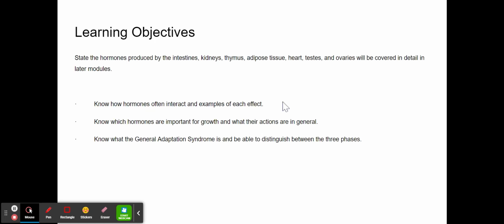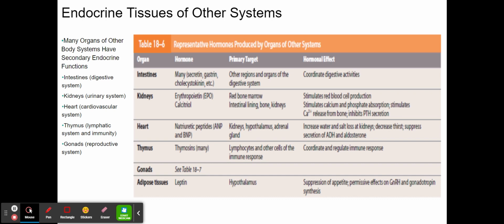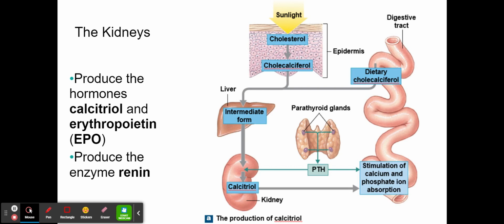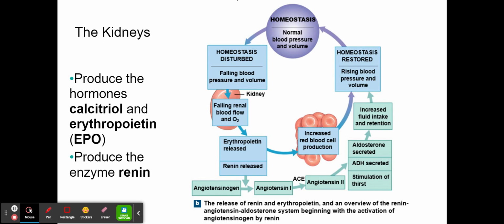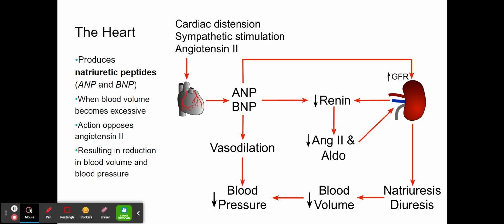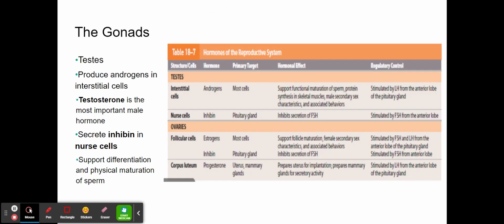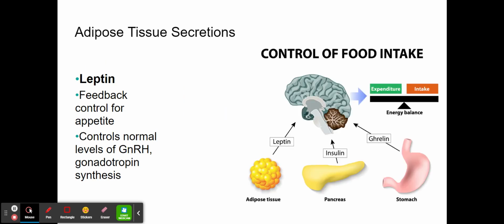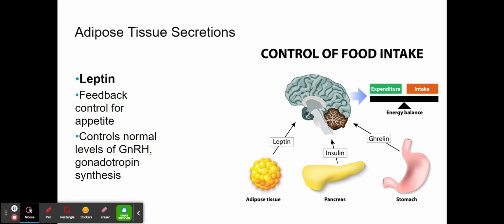BIO 169 Unit 1 Module 1.2.5